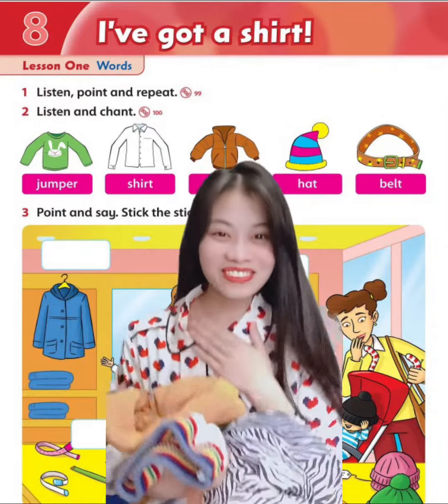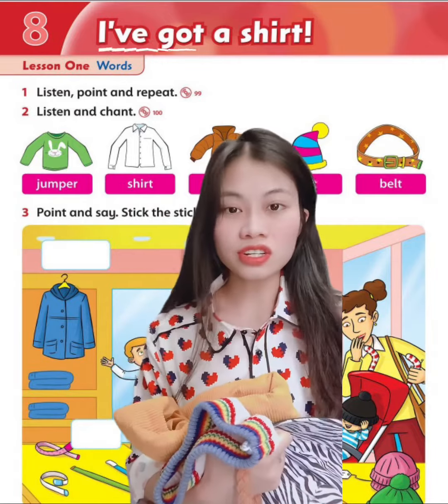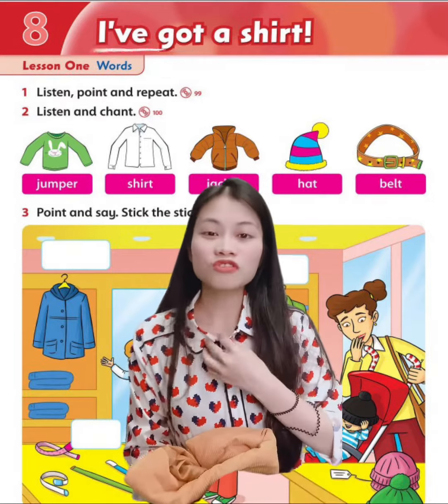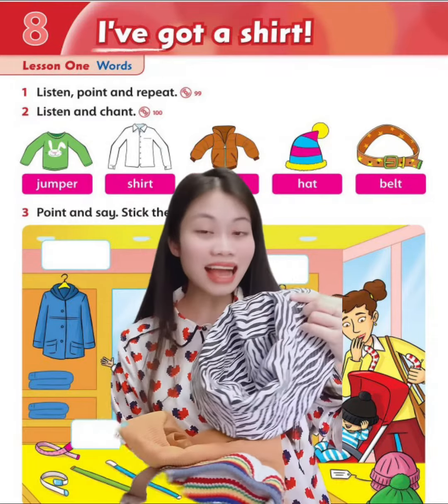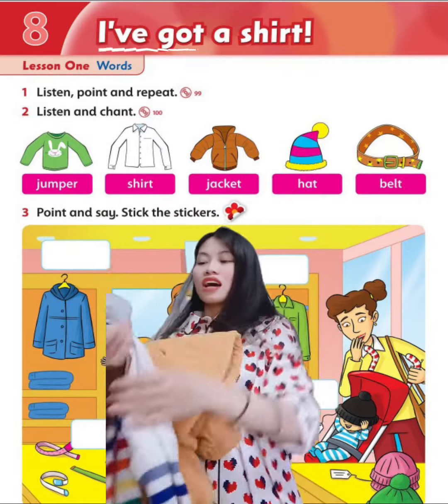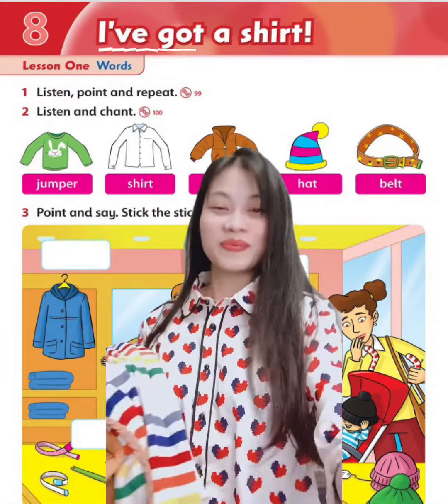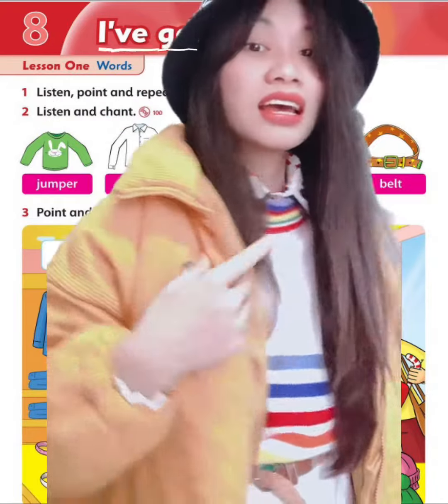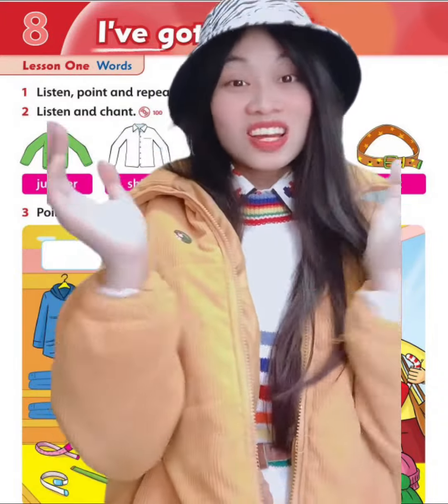Fam Starter Unit 8 I’ve got a shirt Words